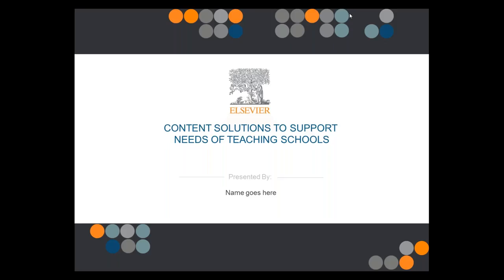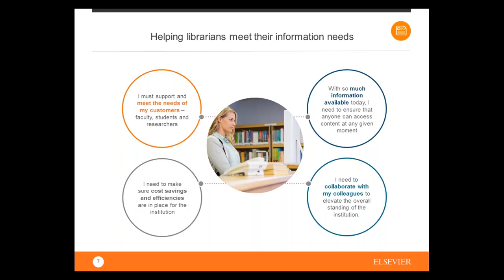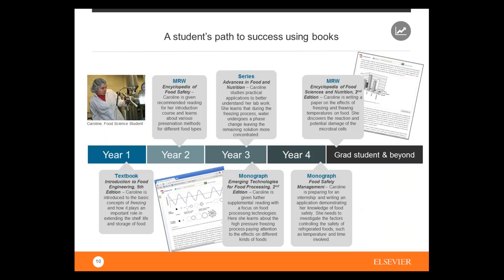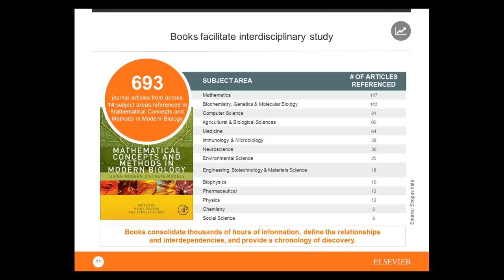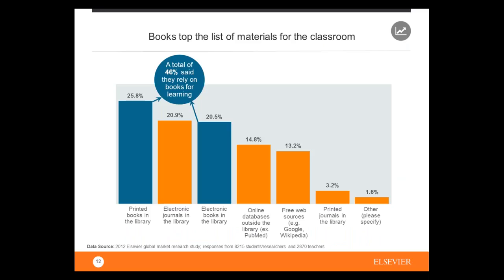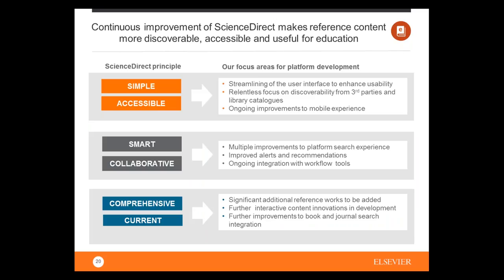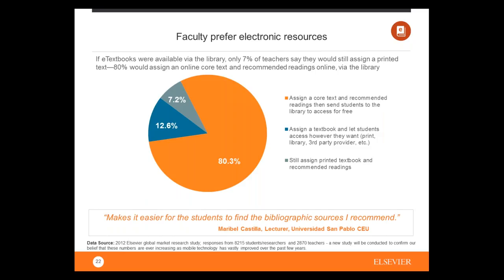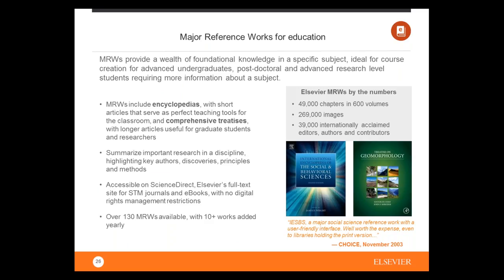Access to eBooks at your fingertips with Sebastiano Rossitto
An introduction to Elsevier eBooks and the added value the research platform ScienceDirect

About Presenter:
Sebastiano Rossitto is a Customer Consultant eBooks at Elsevier. In his role he is responsible for eBooks Customer Relations and organizes activities which enhances the use and Customer Experience.